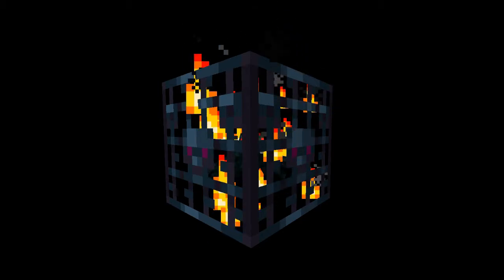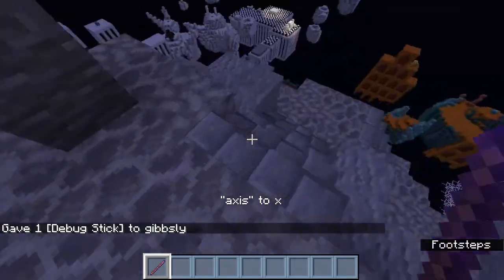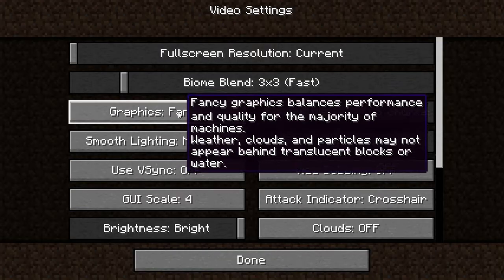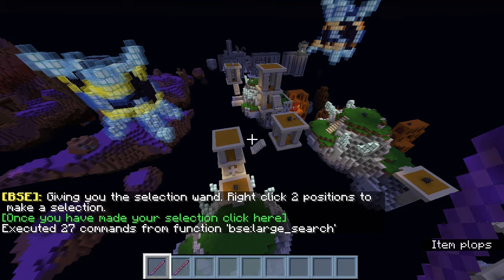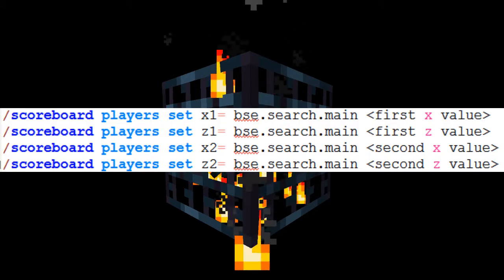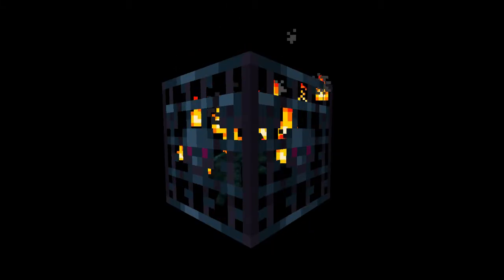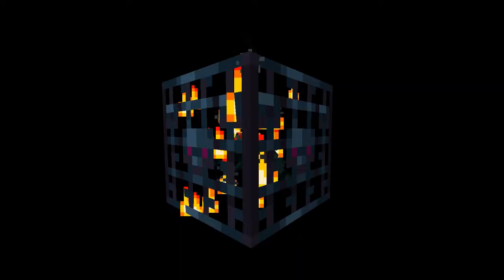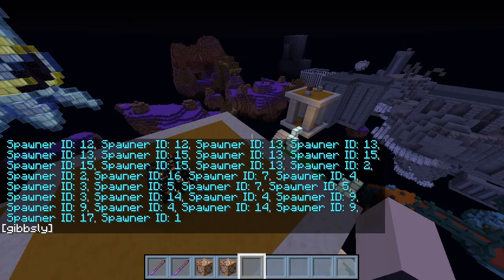Minecraft Utility Datapack Tutorial - Bulk Spawner Editor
In this video I go over my utility that allows you to bulk edit spawners with debug sticks, as well as search for spawners in a selection.

Contents:
0:00 - Intro
0:30 - Registering spawners
1:12 - Basic search
1:46 - Large search
2:46 - Give spawners
3:06 - Updating spawners
4:05 - Uninstalling
4:39 - Ending